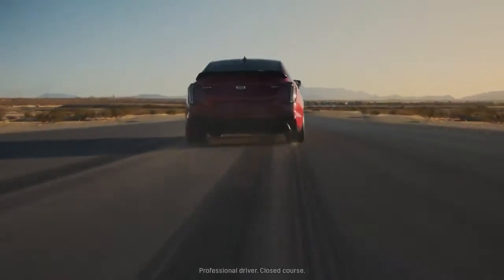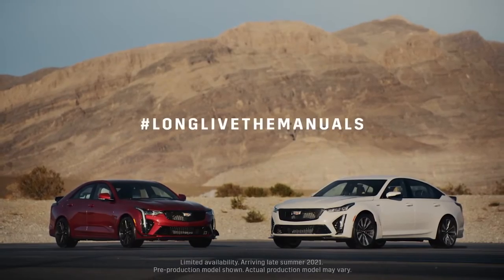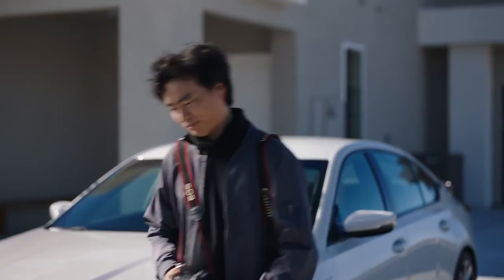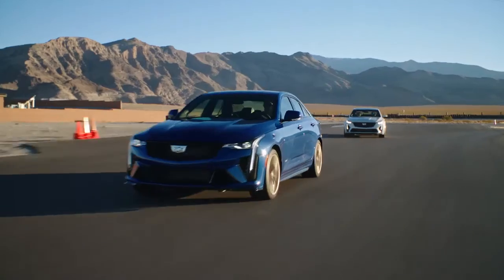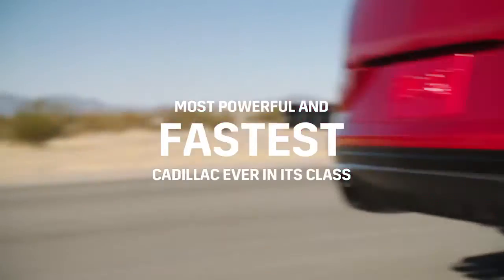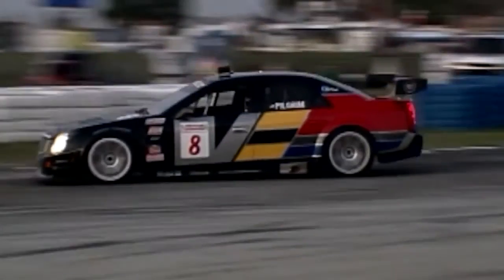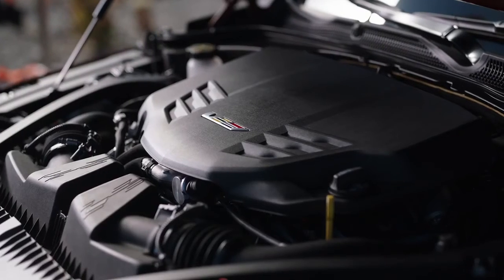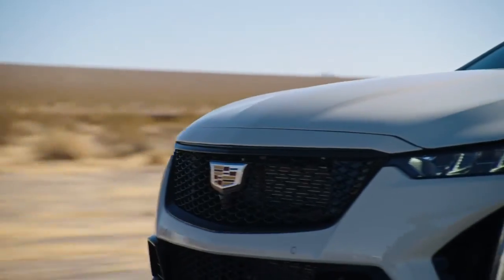Cadillac CT4 V Blackwing 2022 – Review _Interior & Exterior.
New 2022 Cadillac CT4 V Blackwing – Price & Specs | Review | Sound & Driving | Interior & Exterior
Pricing begins at $59,990 for the Cadillac CT4-V Blackwing
New Cadillac CT4-V Blackwing 2022 video review and description.
The Cadillac CT4-V Blackwing sports an evolution of the Cadillac 3.6L Twin-Turbo V6 that features revised control system software and an improved air intake system to create 472 horsepower (352 kW) and 445 lb-ft of torque (603 Nm). The turbos' low-inertia (titanium-aluminide) turbine wheels enable more precise and responsive application of torque throughout the rev range.
Cadillac CT4-V Blackwing: 3.6L Twin-Turbo V6 - 472 hp, 445 lb-ft of torque
GM-estimated top speed: 189 mph
GM-estimated 0-60 mph: 3.8 seconds (automatic transmission)
Most powerful and fastest Cadillac in the subcompact class
Air intake restriction is improved by 39 percent vs. the ATS-V
Turbocharger compressors matched for peak efficiency at peak power for optimal track performance
Titanium connecting rods (manual transmission only) and revised crankshaft counterweights reduce main/rod bearing reciprocating loads
Re-targeted piston oil squirters, which direct engine oil at the bottoms of the pistons, for improved temperature control
The manifold-integrated water-to-air charge cooling system contributes to more immediate torque response
Airflow routing volume is reduced by 60 percent when compared to a conventional design that features a remotely mounted heat exchanger